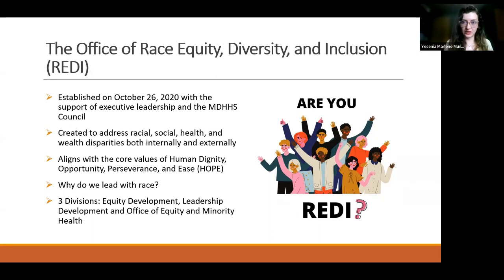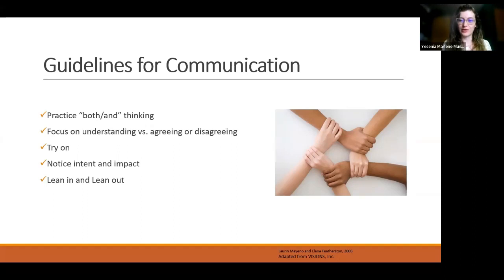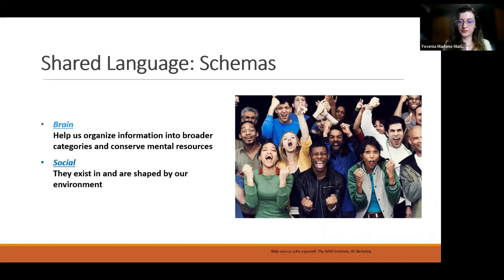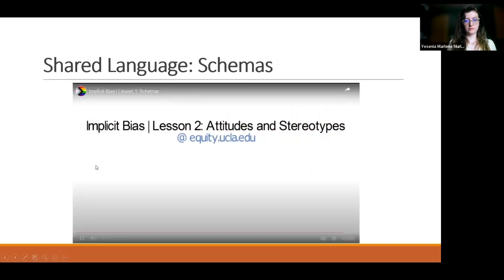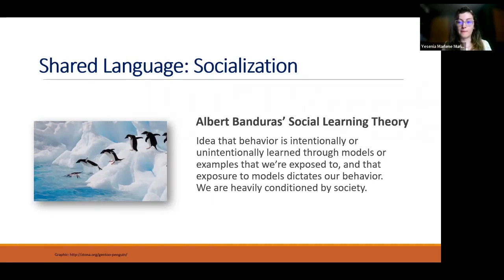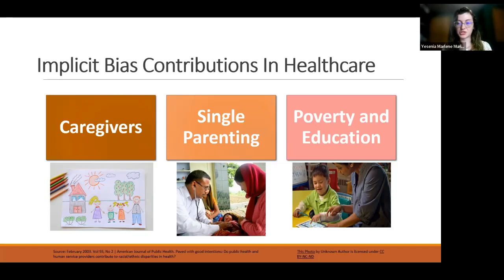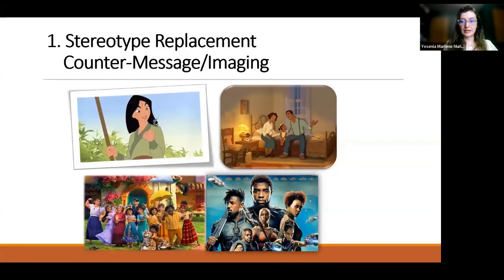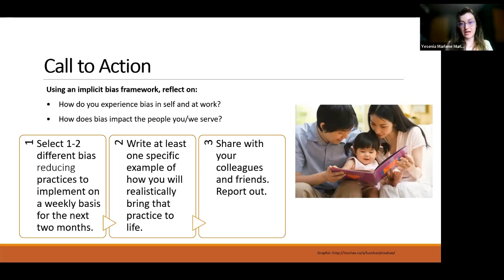Workshop | Where Did That Come From: Understanding Implicit Bias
Recorded session from the 2022 MiPeer Conference.

Presented By
Tedra Jackson
Yesenia Murillo

Description
In this workshop participants learn about implicit bias including how perceptions are formed and how to identify bias. Participants will also be introduced to strategies they can use to disrupt bias.